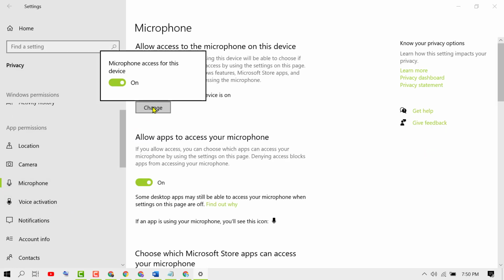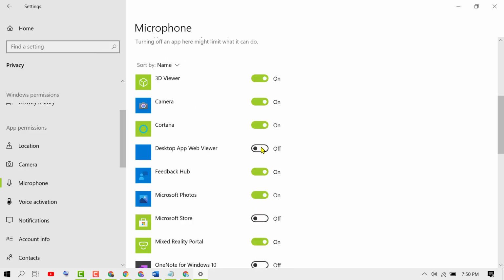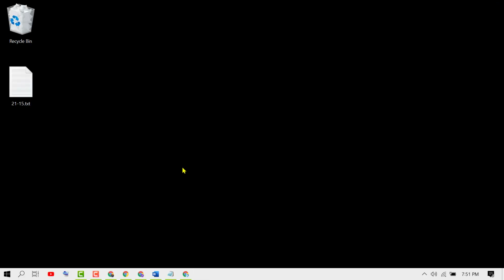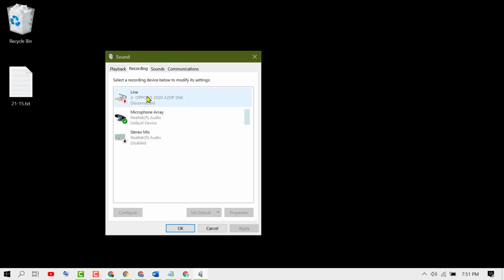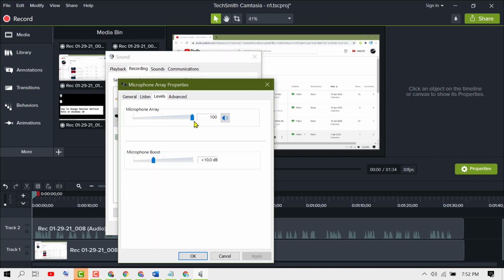Fix Cortana can’t hear me on Windows 10/11